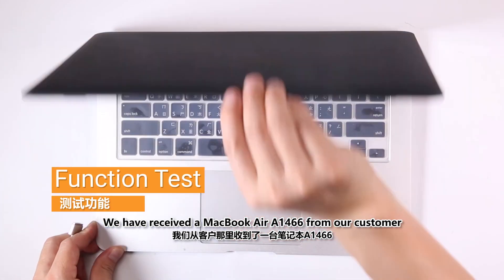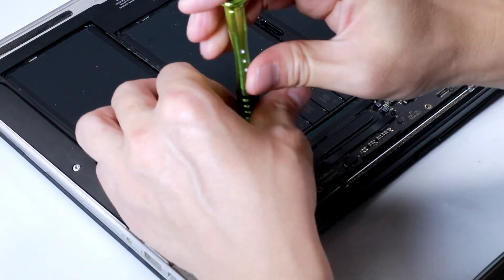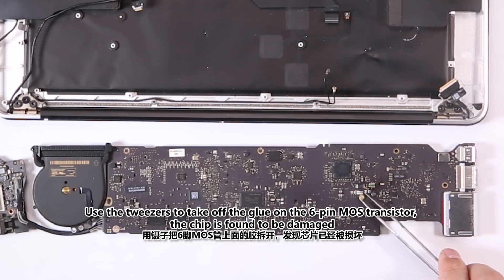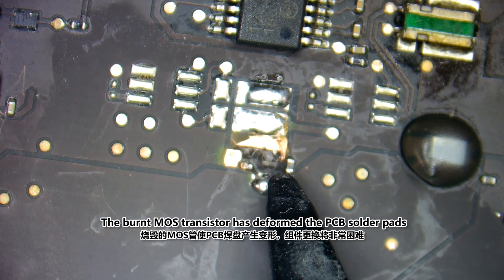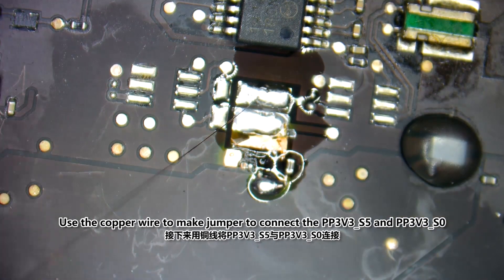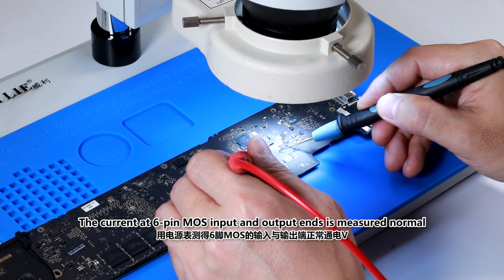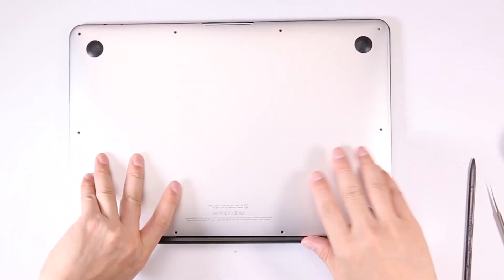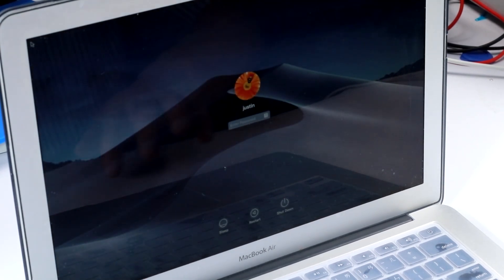How to Repair MacBook Air A1466 No Display Issue| MacBook Repair Lesson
In this video, we will troubleshoot and fix MacBook Air A1466 no display problem with a jumper wire, hope you enjoy our sharing

99% success rate for ID unlock & motherboard swapping